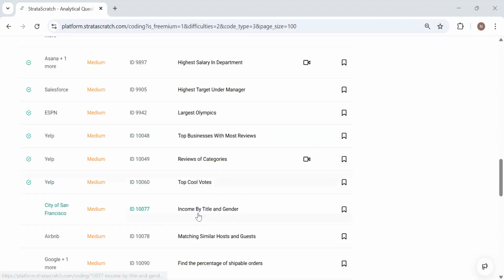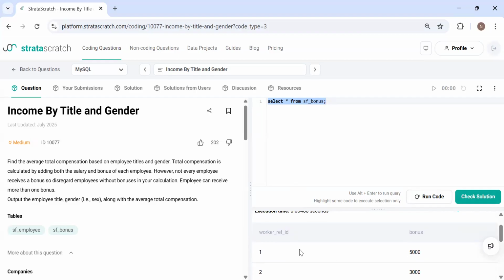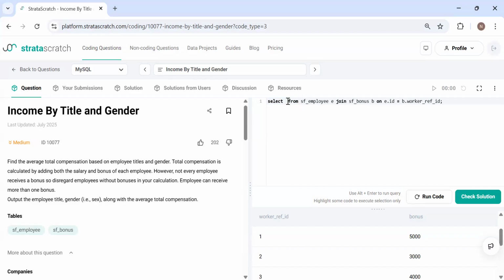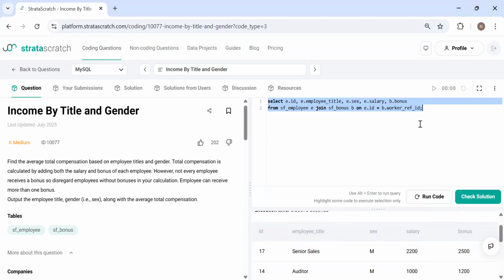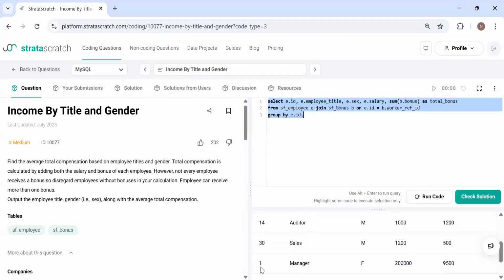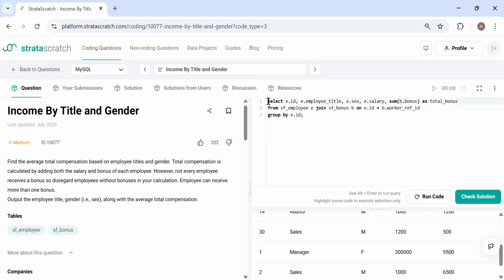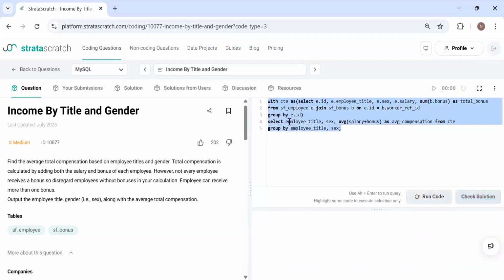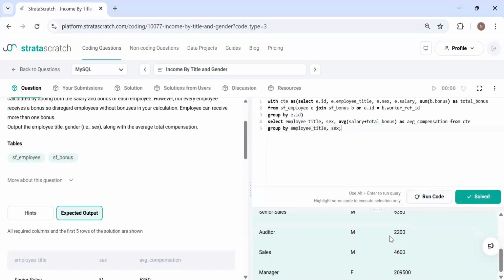Day 41/100: Income By Title And Gender Using SQL